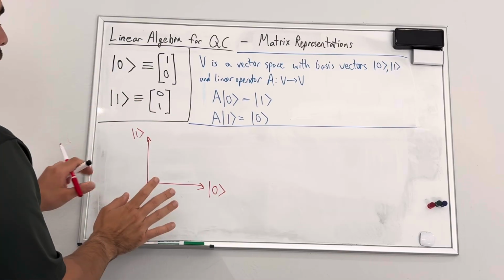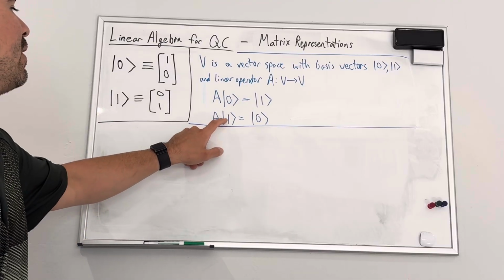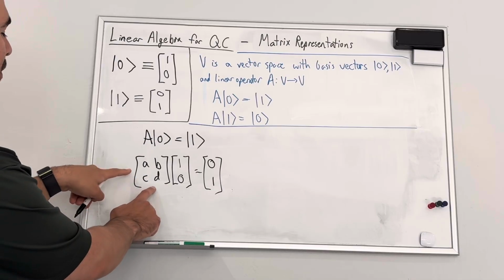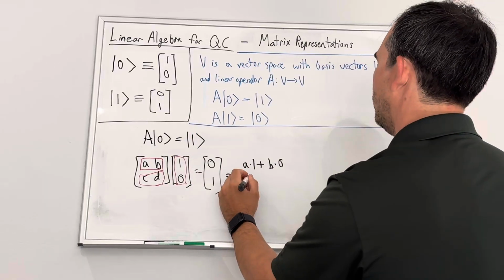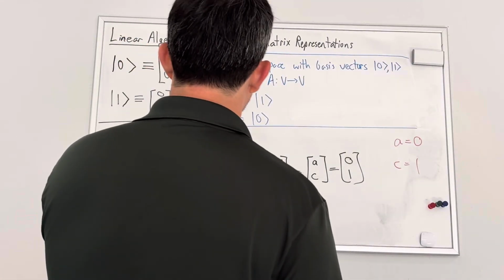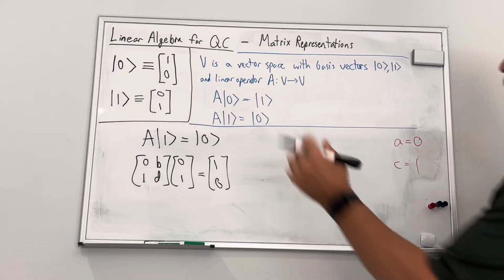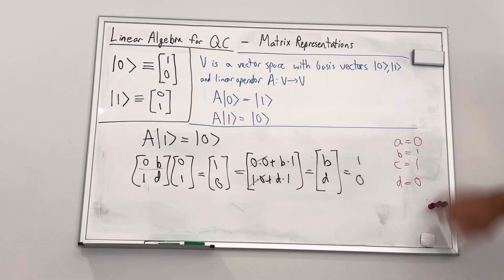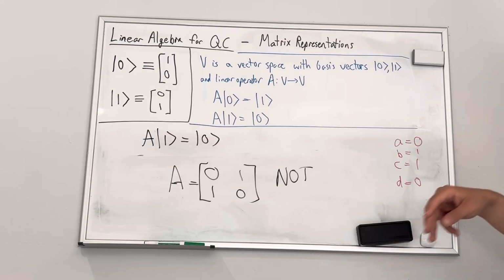EXERCISE 2.2 - Matrix Representations || Linear Algebra for QC